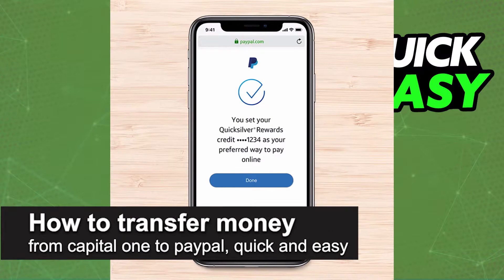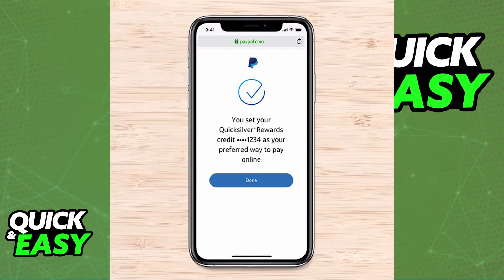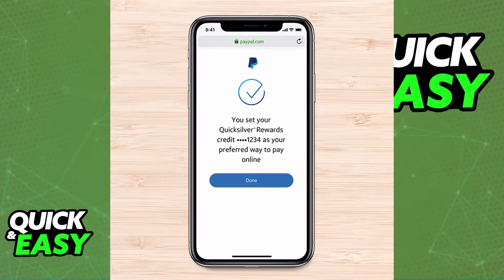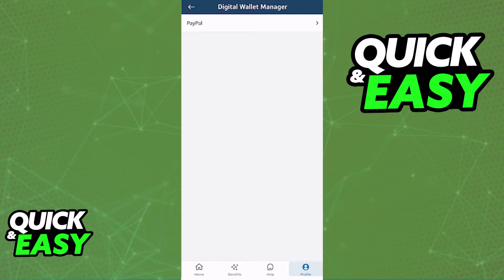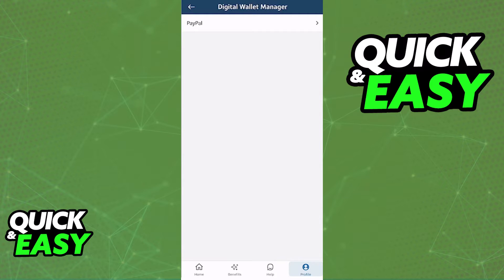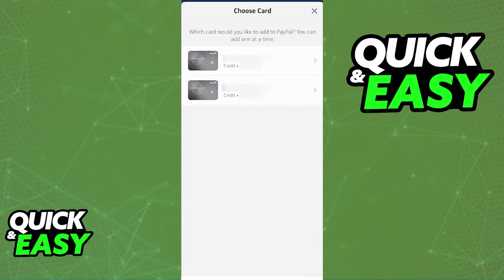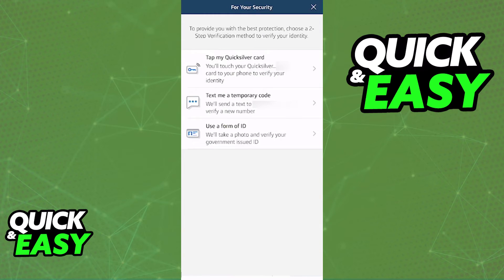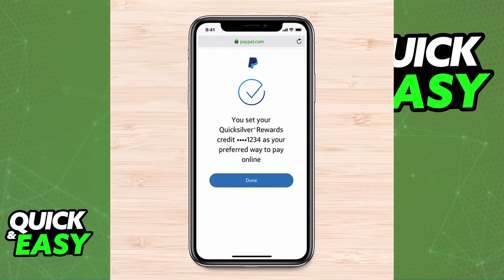How To Transfer Money from Capital One to Paypal (EASY!)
In this video I will solve your doubts about how to transfer money from capital one to paypal, and whether or not it is possible to do this.

I hope I have helped you with the video!